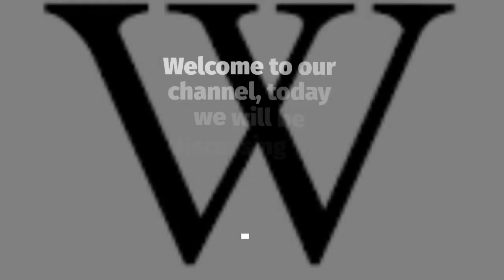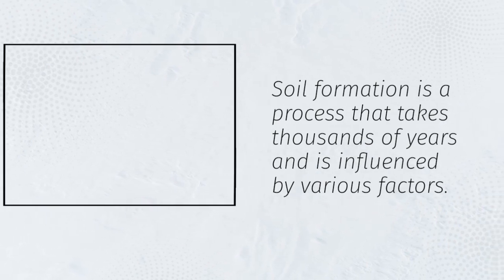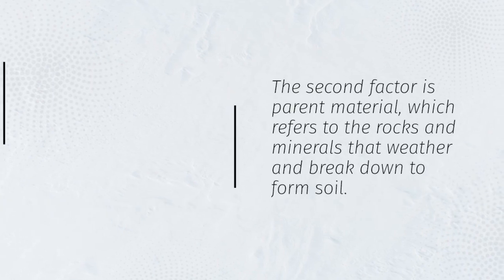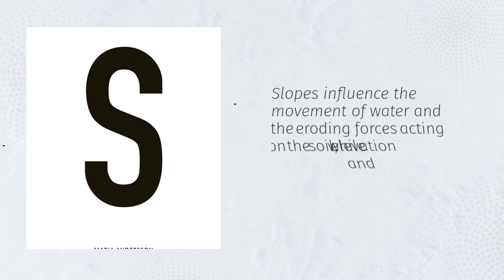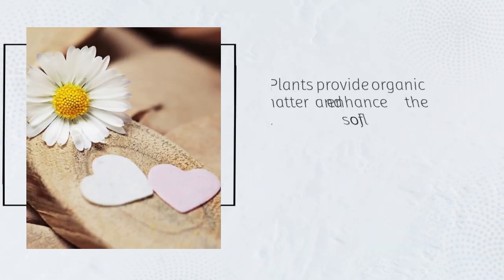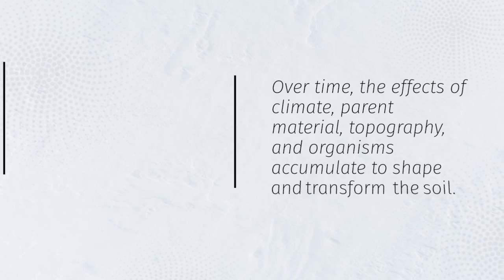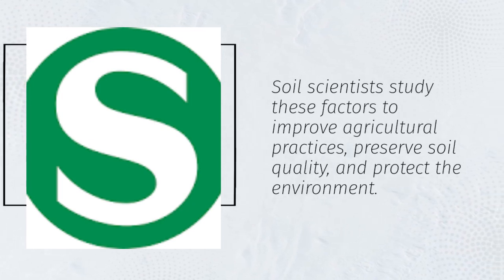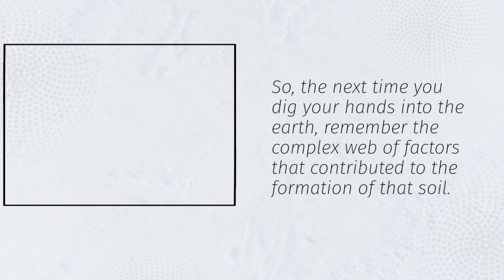5 FACTORS INFLUENCING SOIL FORMATION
Welcome to Edumastermind, your ultimate destination for insightful educational content! In this video, we delve deep into the fascinating world of soil formation, exploring the myriad factors that shape the very foundation of our planet's ecosystems.

Soil, often referred to as the "skin of the Earth," is a complex and dynamic system influenced by a multitude of factors. Join us as we unravel the intricate processes behind soil formation and gain a comprehensive understanding of its significance in sustaining life.

Throughout this video, we examine the primary factors influencing soil formation, encompassing both natural and anthropogenic elements. From climatic conditions such as temperature, precipitation, and humidity to geological factors including parent material and topography, each component plays a crucial role in determining the characteristics of soil within a particular region.

Moreover, we explore the vital influence of biological factors, such as vegetation, microorganisms, and human activities, in shaping soil properties and composition. Understanding the interplay between these elements is essential for comprehending the diversity of soils found across different landscapes and ecosystems worldwide.

Through engaging visuals and clear explanations, we illustrate the intricate processes of soil formation, from the initial weathering of rocks to the gradual accumulation of organic matter over time. By delving into the intricate interactions between abiotic and biotic factors, we gain valuable insights into the complex nature of soil ecosystems and their resilience in the face of environmental challenges.

Furthermore, we highlight the significance of soil conservation and sustainable land management practices in preserving this precious resource for future generations. By adopting innovative approaches and leveraging scientific knowledge, we can mitigate the detrimental effects of soil degradation and ensure the long-term fertility and productivity of our soils.

Whether you're a student, educator, or simply curious about the natural world, this video offers a comprehensive exploration of the factors influencing soil formation. Join us on this enlightening journey as we unravel the mysteries beneath our feet and gain a newfound appreciation for the intricate processes shaping our planet's terrestrial landscapes.